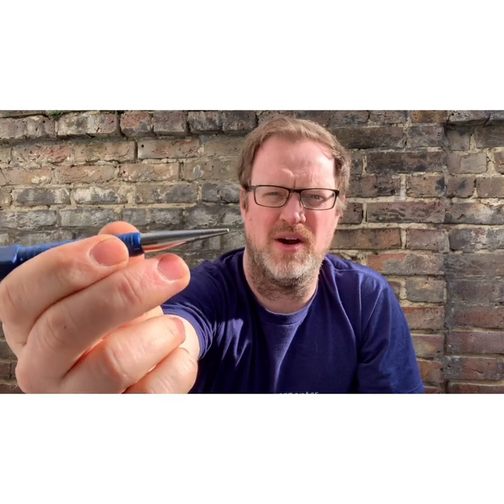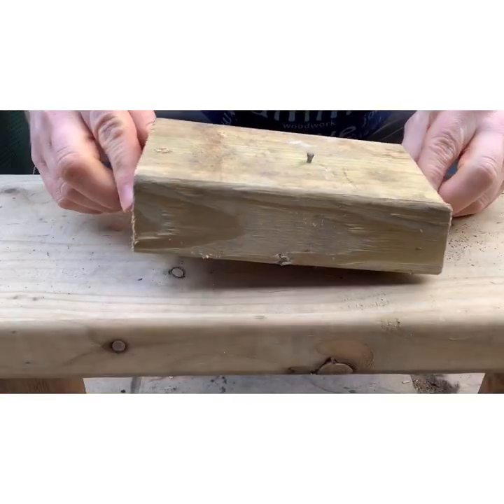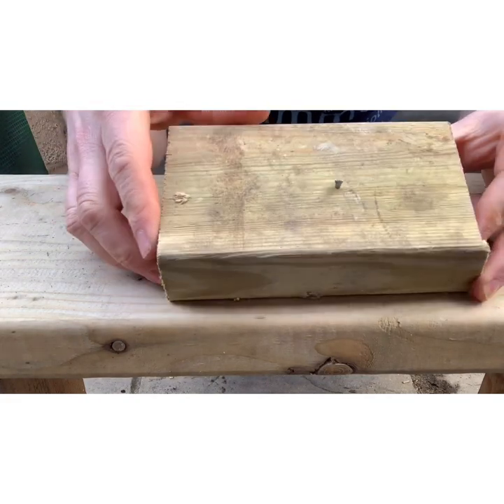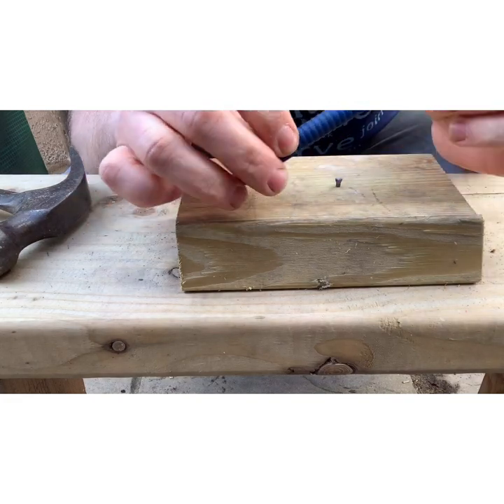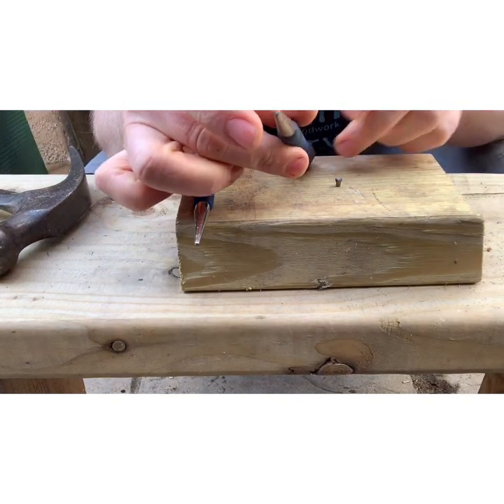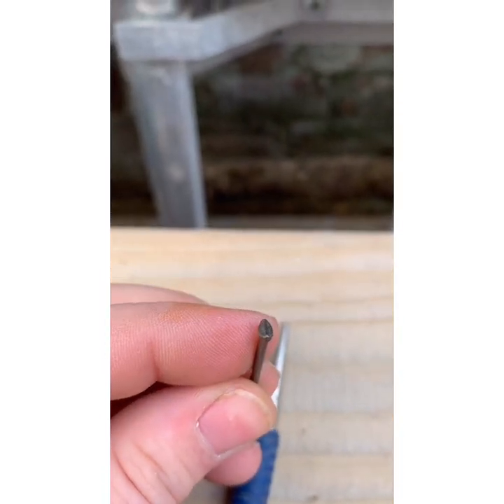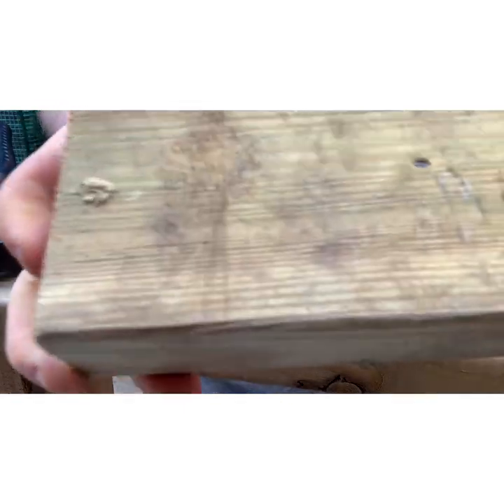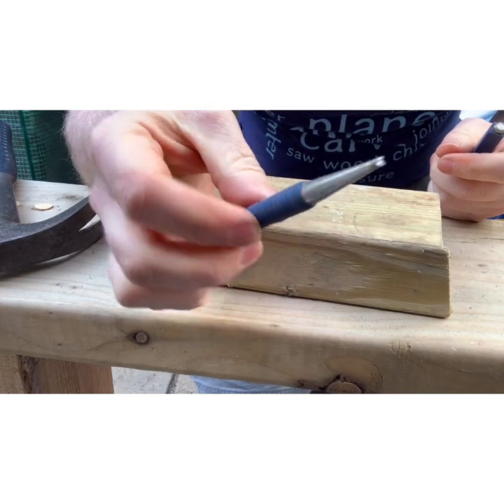Nail punch tip for oval nails - Hove Woodwork Tool Tips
Here's the next video in my collection of tips that I have put together to hopefully help some of you. It's another quick tip, hopefully you find it helpful.

This video gives you a handy tip for using a nail punch for oval nails as they can be a bit difficult to punch without the nail punch slipping off and potentially damaging the wood.

I'm also on Instagram and Facebook so come and have a look at my most recent projects. The links are here:

Also - if you like my tshirt then these are available to buy on Amazon:
For UK
For US